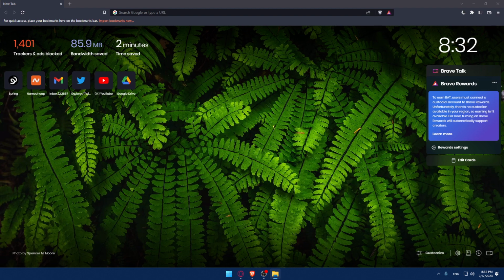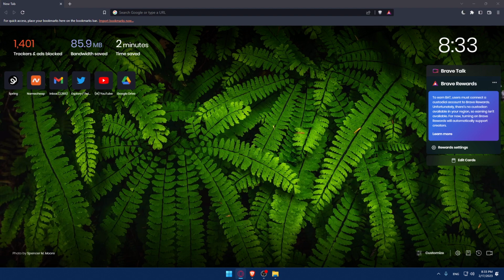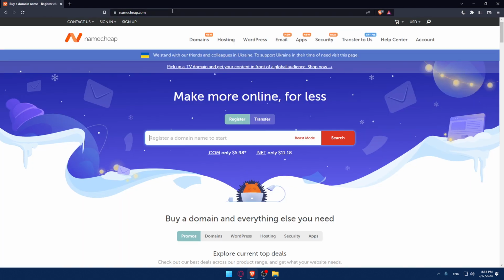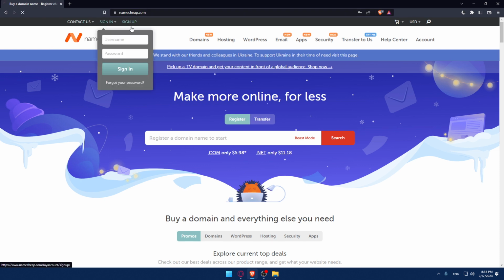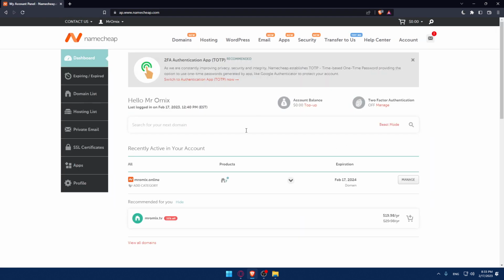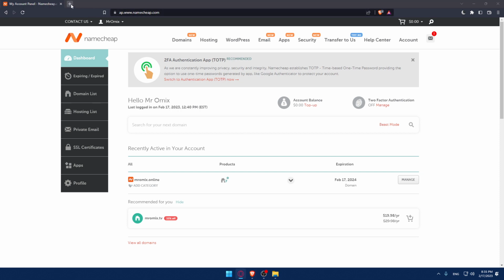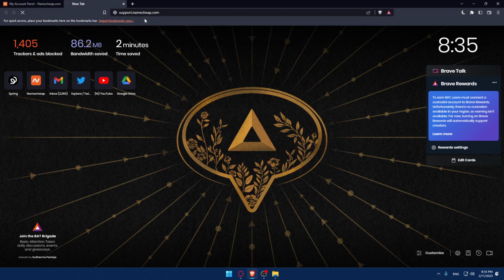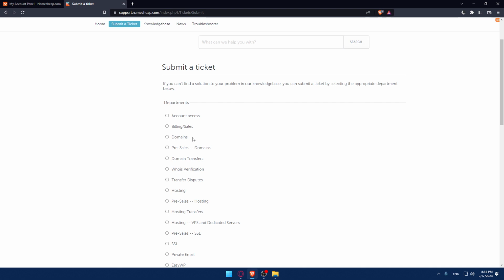How To Submit Ticket Namecheap Tutorial